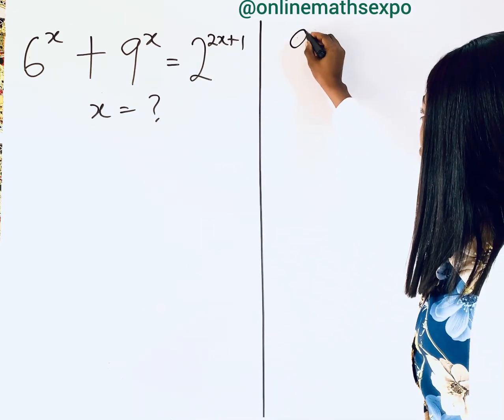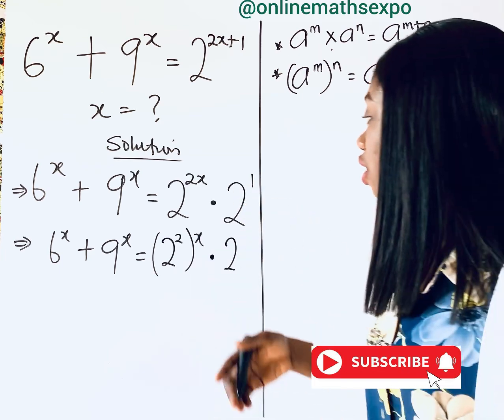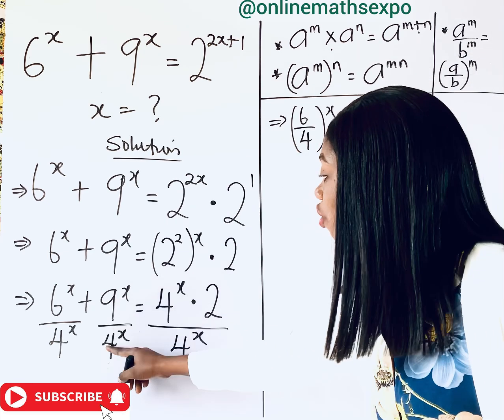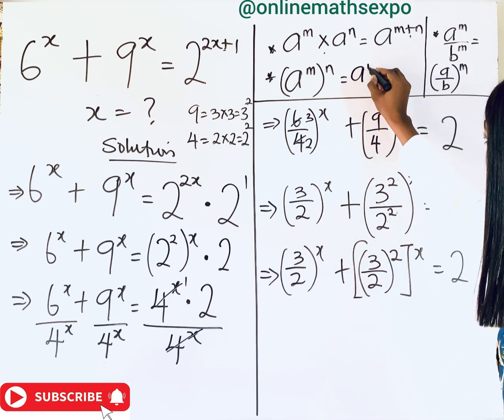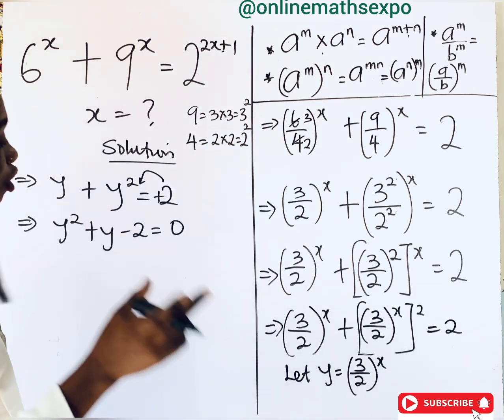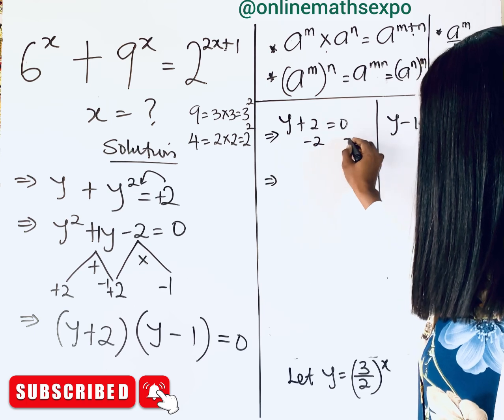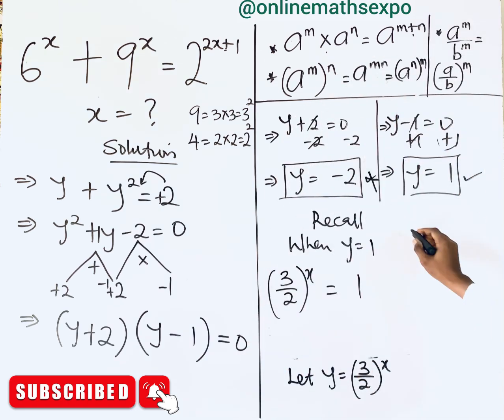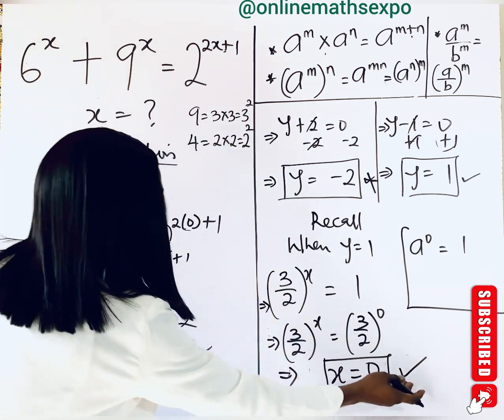A Trending Math Olympiad Exponential Equation |Solve for x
In this tutorial, you will learn the step-by-step guide on how to Solve Exam Tricky Exponential Equations in their simplified form.

A good knowledge on the use of Exponential/Indcial Rules and solving of equations are added advantage for better solving of these exponential equations.

WAEC
wjec
Edexcel Maths
JAMB
gcse maths
UTME
a-level further
alevel Maths
edexcel Maths
maths revision
GCE
IGCS Maths
GCE Maths
NECO
jamb
Algebra
College algebra
Math Olympiad
imoExponential Equation
exponent rules
Algebra
olympiad problems